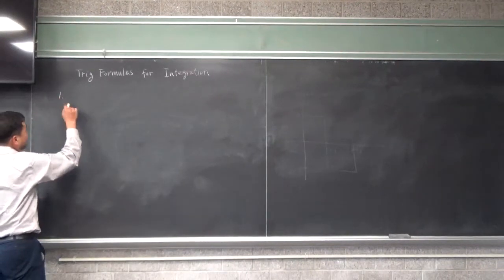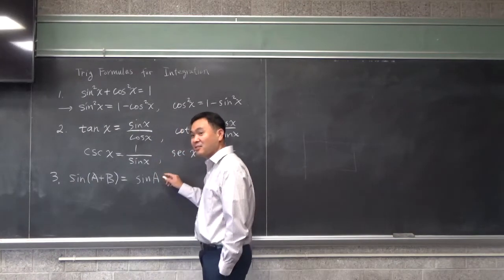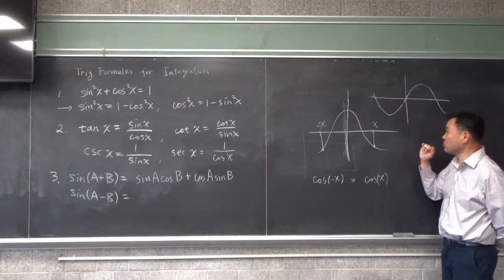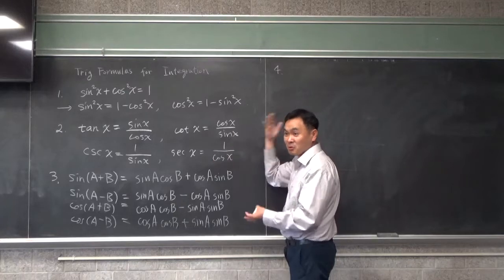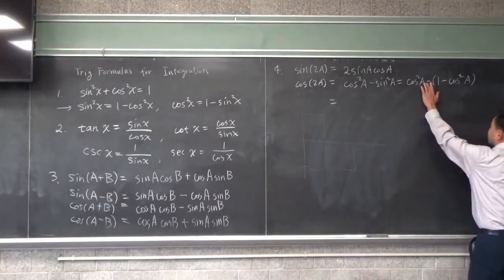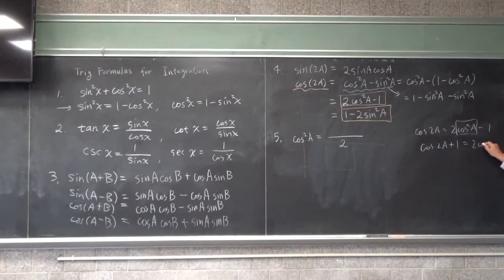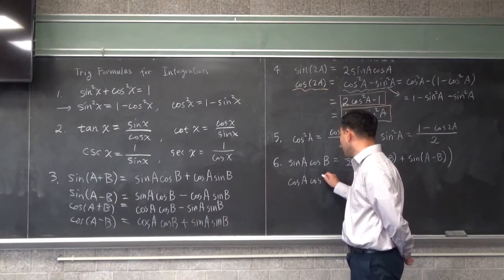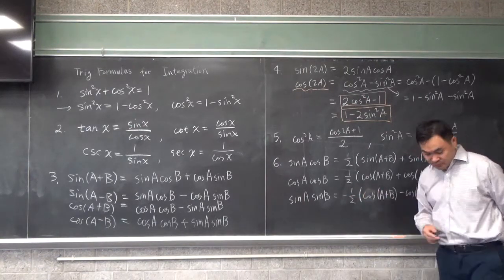Trig formulas needed for integration